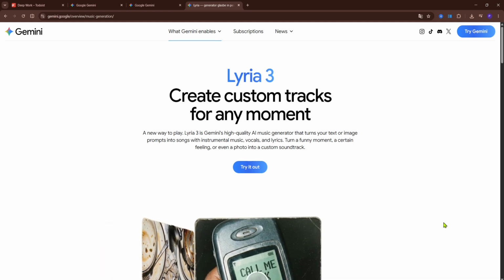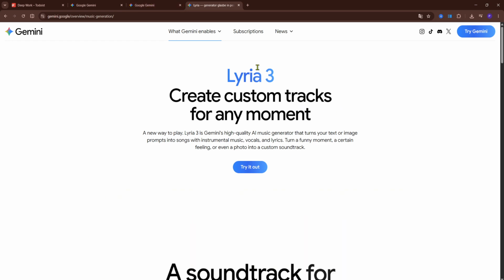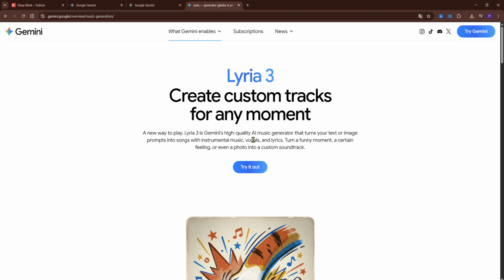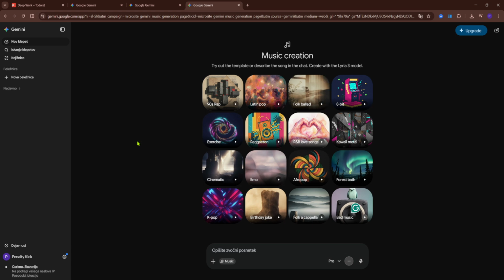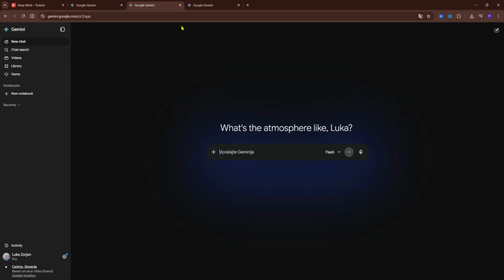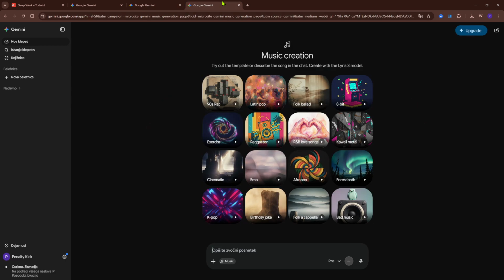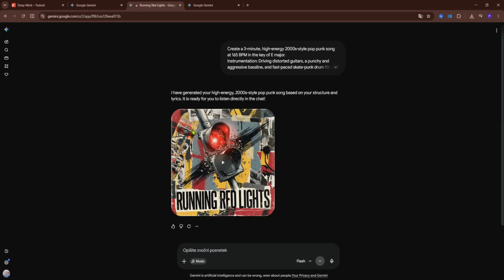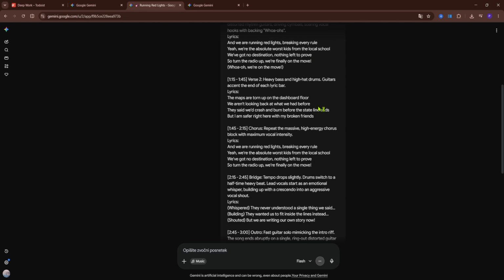How To MAKE 3 MINUTE SONGS With Lyria 3 Pro In Gemini (QUICK & EASY) 2026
In this video, I'll show you how to make 3 minute songs with lyra 3 pro. This is a full guide on how to create quick and catchy music tracks using lyra 3 pro in gemini in 2026. In case you've been trying to compose short songs with lyra 3 pro, this is the video you need to see! 🎶✨